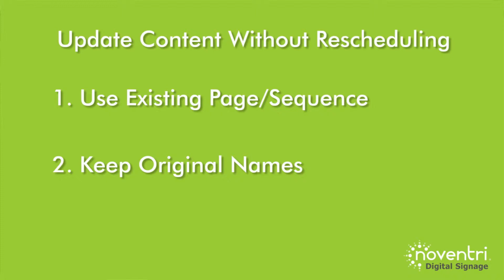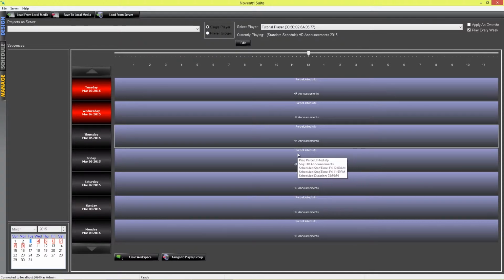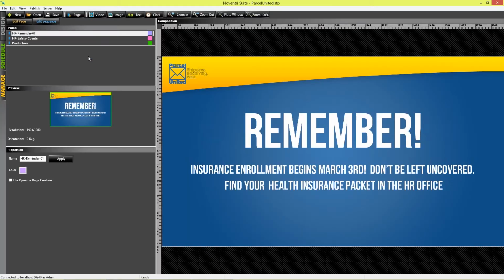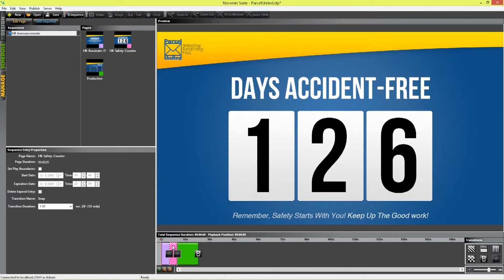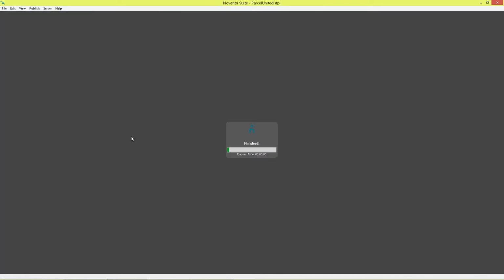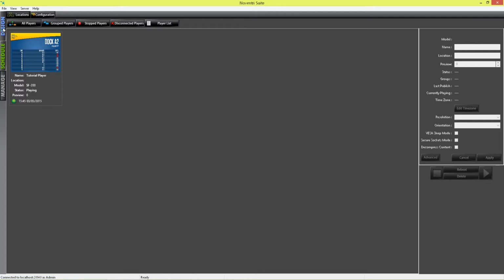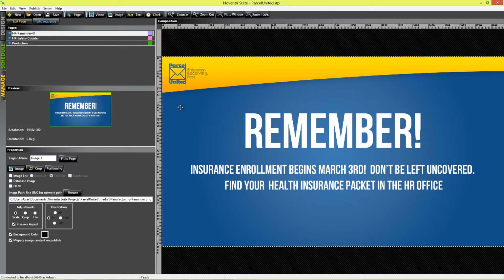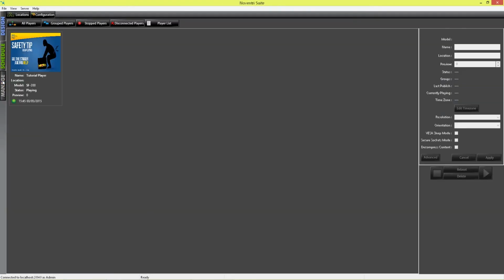Update Content Without Rescheduling - Noventri Suite Tutorial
Change content that is already scheduled without having to reassign the content to the media player in Noventri Suite.